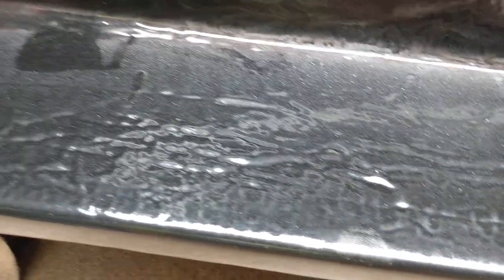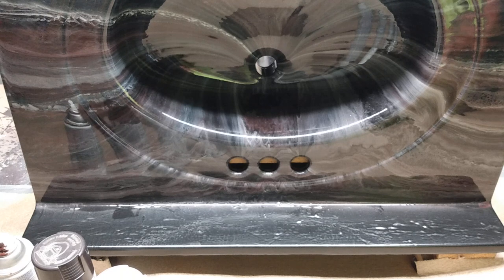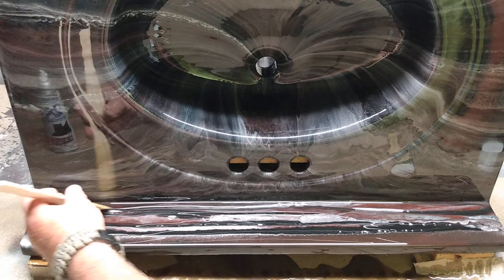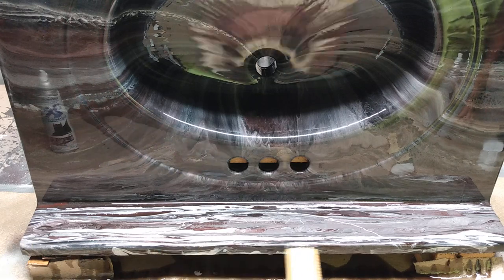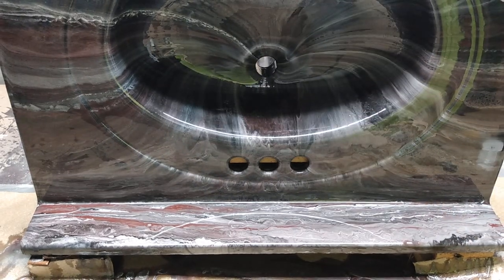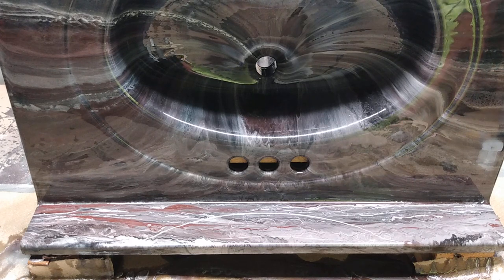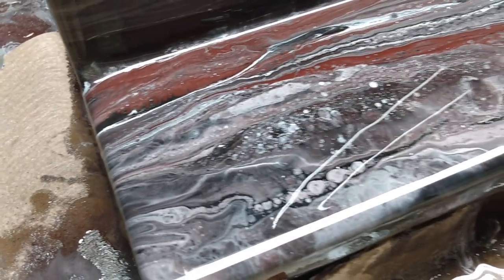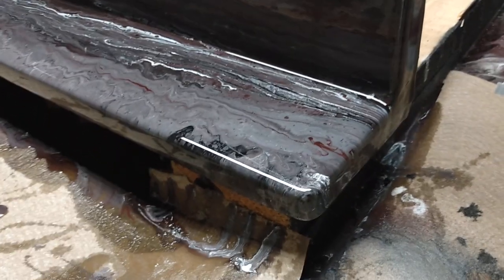EPOXY BATHROOM SINK POUR. PART 2 THE BACKSPLASH. step by step tutorial the way I pour bathroom sinks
In this video I show how I pour my epoxy bathroom sink "the backsplash"
this is a step by step on how I pour my epoxy.

** EPOXY RESINS I USE **
~TotalBoat Epoxy Resin
~Stone Coat Countertops Epoxy (2 Gallon) Kit
~ Pro Marine Epoxy Resin (2 Gallon) Kit
~ MAS Tabletop Pro Epoxy Resin (2 Gallon Kit)
~ Incredible Solutions Epoxy Resin (2 Gallon Kit)
~ ProGlas 1000 Epoxy Resin (2 Gallon Kit)
~ MAS Art Pro Epoxy Resin *Longer Working Time* (2 gal.)
~ Specialty Resins Epox-It 80 Clear Epoxy Resin ( 10 gal.)
~ WiseBond Crystal Clear Epoxy Resin (1 Gallon)
~ UV PRO FORMULA Crystal Clear Epoxy Resin (1 gal.)

** TOOLS & EQUIPMENT **
~ Wooster Paintbrush, 2-Inch -Pack of 6
~ Wooster Brush 2 inch Pack of 24 Paint Brushes
~ 1/8-Inch by 1/8-Inch Premium Square Notch
~ ""For Seal Coat"" 1/16-Inch by 1/16-Inch Premium Square
~ Wooden Paint Stir Sticks,100 Pack (12 Inch)
~ Paint Mix Cups 32 Ounce (12 pc)